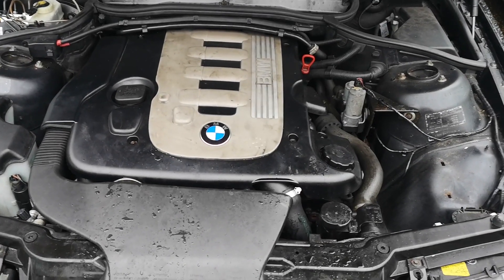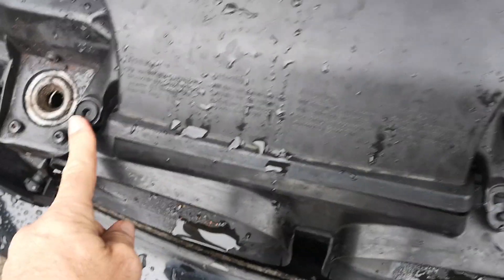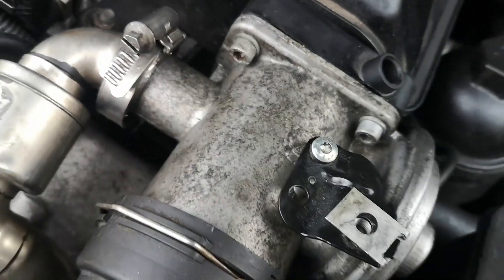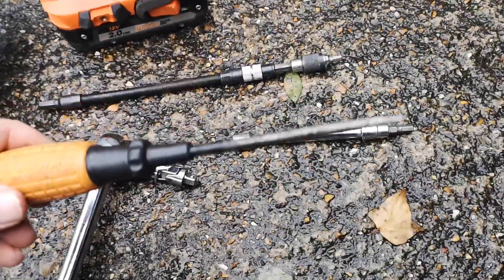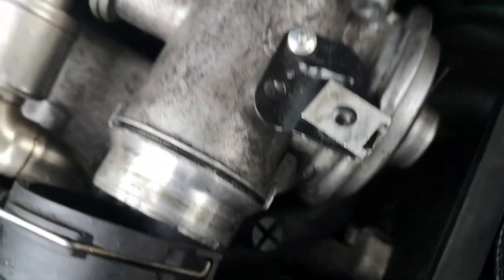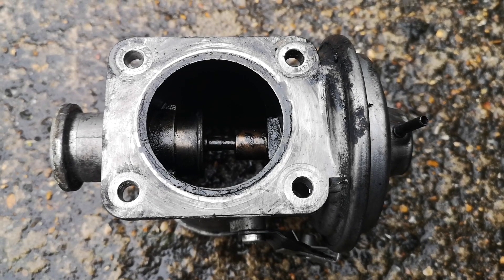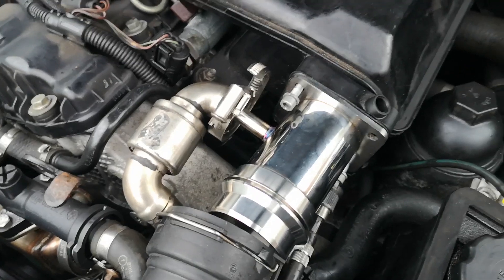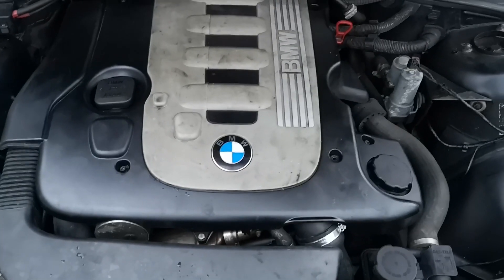BMW E46 330d 320d EGR VALVE REMOVE REPLACE DELETE UPGRADE 2005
BMW E46 330d EGR VALVE REMOVE REPLACE DELETE UPGRADE 2005
This may be the same or similar on the 320 520 and 530 of the same year.

Tools needed:
Flat head screw driver
Small socket wrench
Short extension & swivel socket.
flex extension & 5mm socket